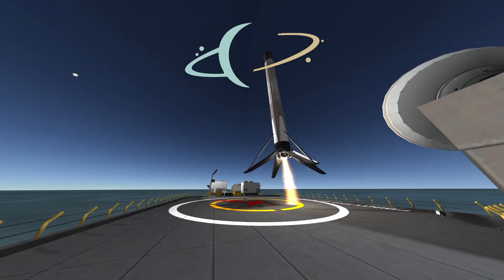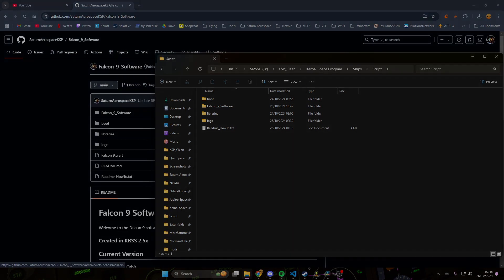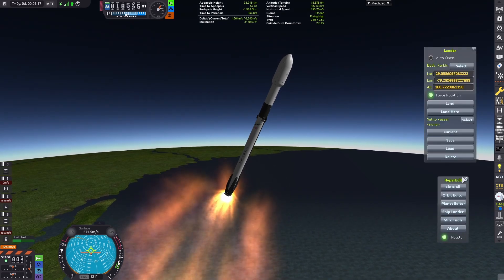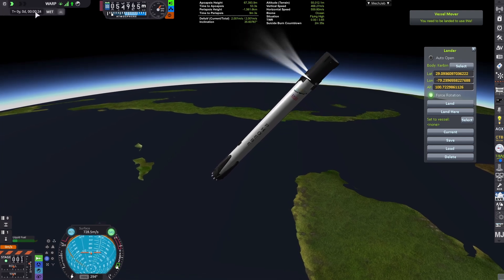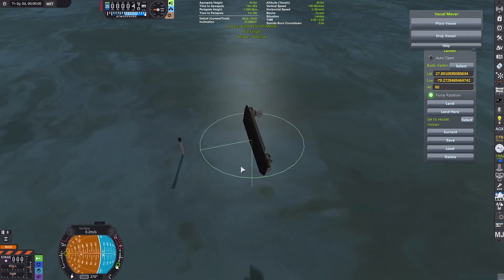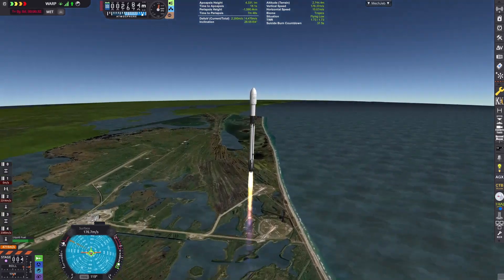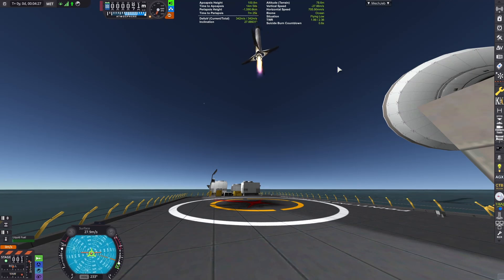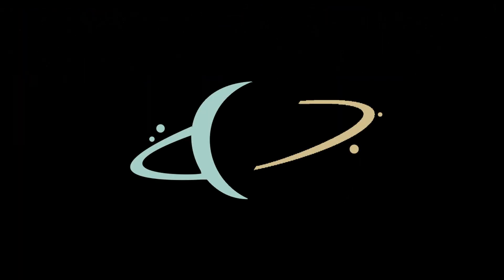Falcon 9 in KSP: kOS Autopilot for Launch & Landing! (Full Script Included)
Please feel free to provide feedback and let us know if we missed anything. Thanks!